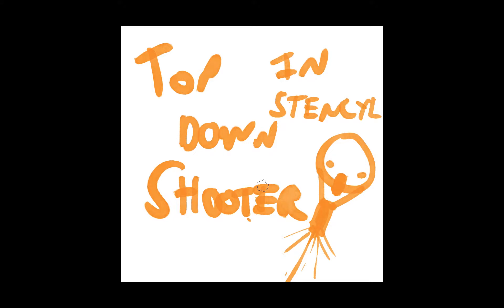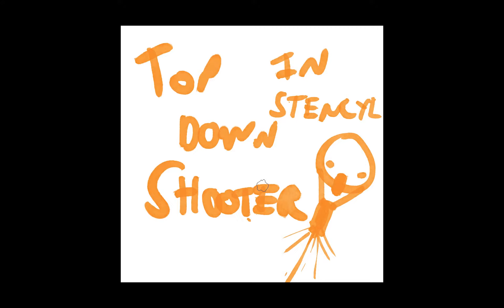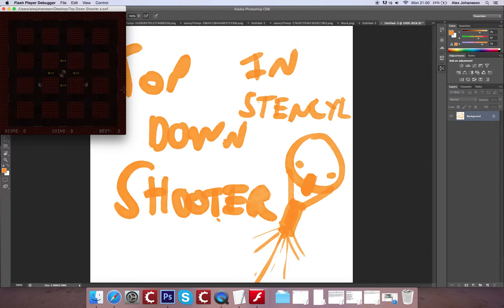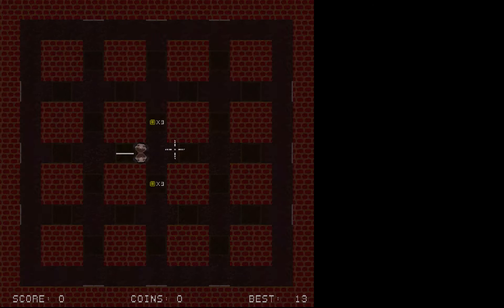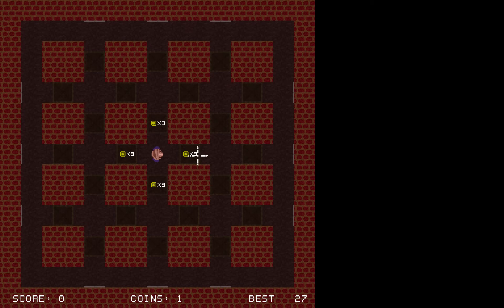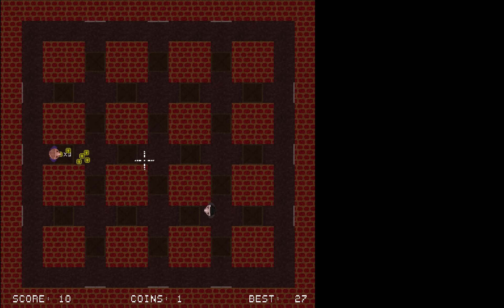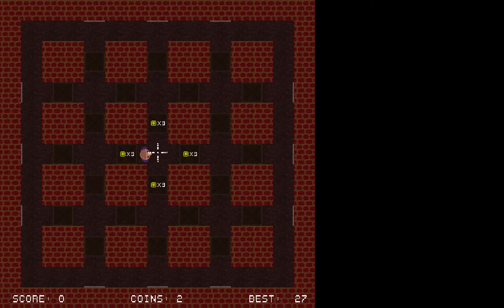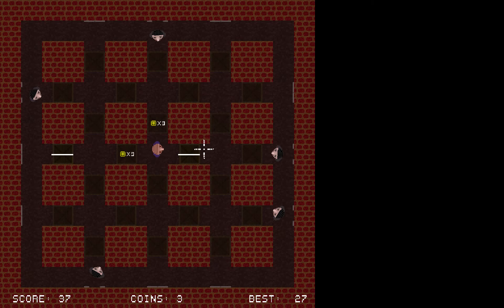Building a Top Down Shooter - INTRO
This is going to be a tutorial series dedicated to creating a top down shooter with a variety of features including mouse controlled shooting, proximity triggered events, using an attribute to trigger events and enemy movement. Hope you enjoy!